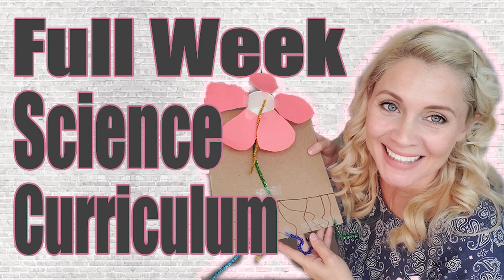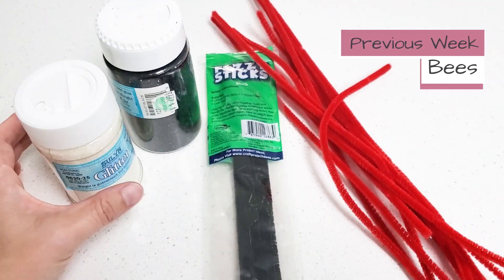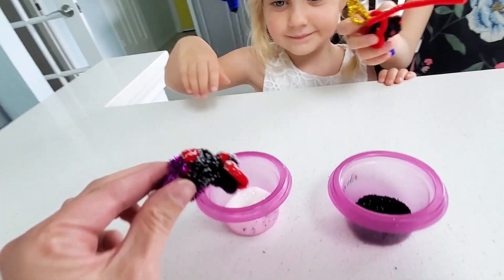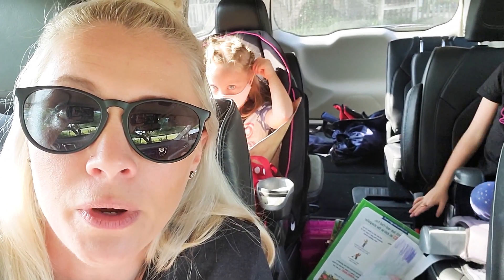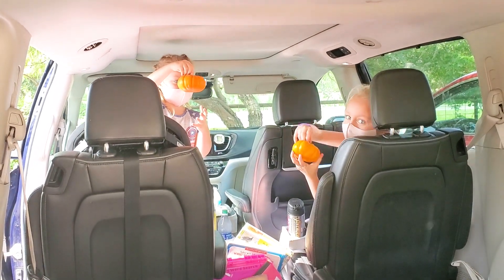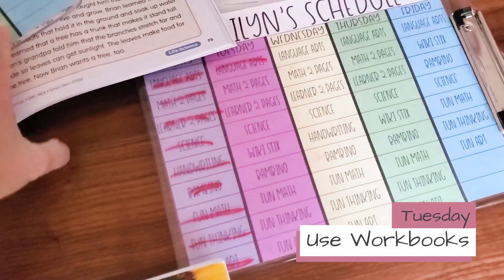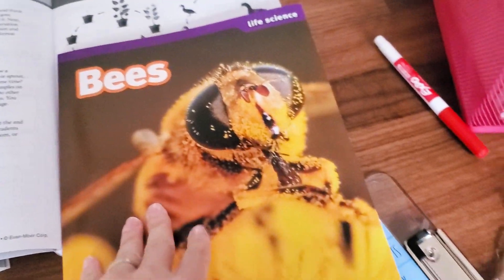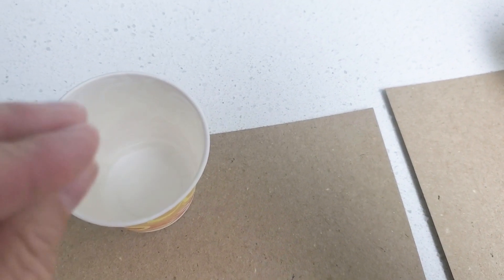FULL WEEK OF OUR SCIENCE CURRICULUM | Secular Science Curriculum | 3rd Grade Science Pre-K Science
Full Week Of Our Science Curriculum
After so much interest was expressed in the Science Curriculum I put together for my girls, I figured giving you a day by day account of how we implement it could be useful. This week we learned about Parts of a Flower, following Bees last week. We incorporate outings whenever possible, use games from ABC Mouse and Adventure Academy, YouTube clips, and Magic School Bus. I enjoy mixing up the book learning with other types of media. I will link the pieces to our piecemeal science program below.  This is working well and allowing my Pre K and 3rd to work together.

Science Curriculum Pieces:
Science Curriculum Piece Links
*SuperScience STEM Instant Activities: Grades 1-3: 30 Hands-On Investigations With Anchor Texts and Videos
*Science Lessons and Investigations, Grade 3

🎇More Magic